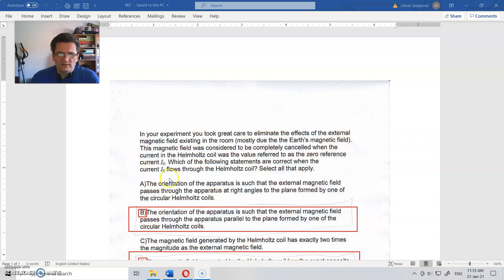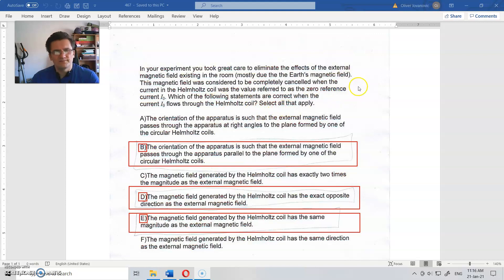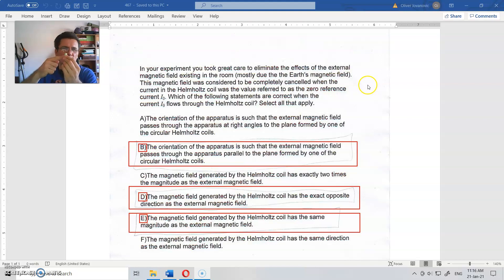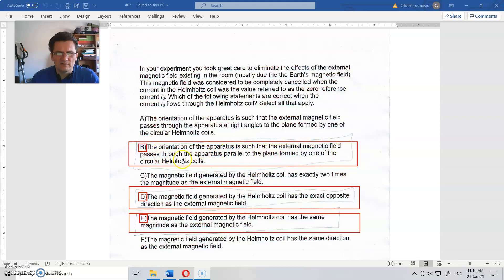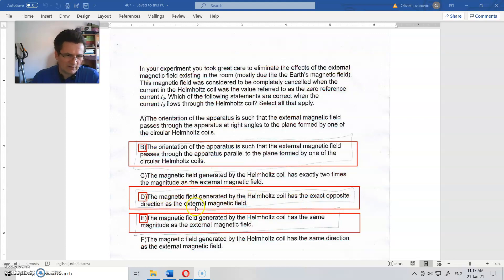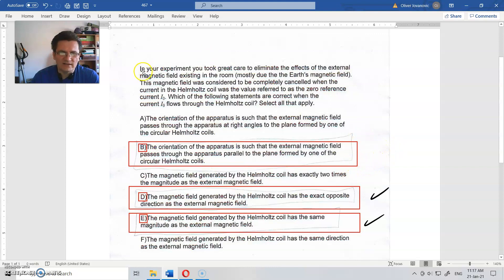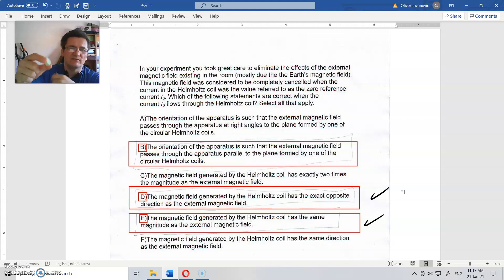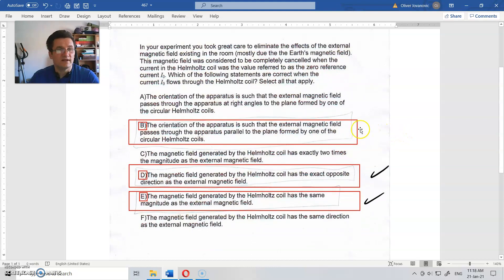467. assignment (magnetic field elimination)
and
Follow the links to:

Assignment text:
In your experiment you took great care to eliminate the effects of the external magnetic field existing in the room (mostly due the the Earth's magnetic field). This magnetic field was considered to be completely cancelled when the current in the Helmholtz coil was the value referred to as the zero reference current I0. Which of the following statements are correct when the current I0 flows through the Helmholtz coil? Select all that apply.

A)The orientation of the apparatus is such that the external magnetic field passes through the apparatus at right angles to the plane formed by one of the circular Helmholtz coils.

B)The orientation of the apparatus is such that the external magnetic field passes through the apparatus parallel to the plane formed by one of the circular Helmholtz coils.

C)The magnetic field generated by the Helmholtz coil has exactly two times the magnitude as the external magnetic field.

D)The magnetic field generated by the Helmholtz coil has the exact opposite direction as the external magnetic field.

E)The magnetic field generated by the Helmholtz coil has the same magnitude as the external magnetic field.

F)The magnetic field generated by the Helmholtz coil has the same direction as the external magnetic field.